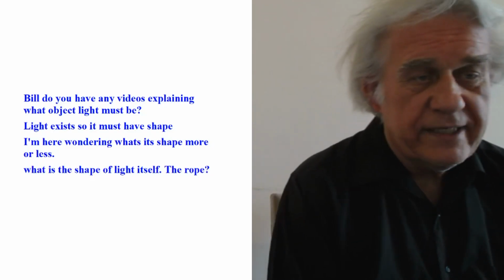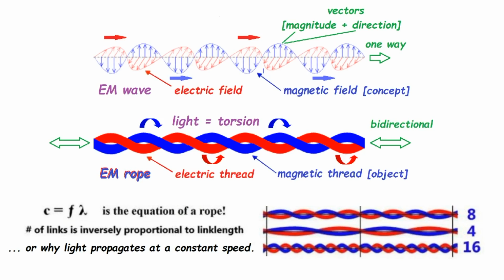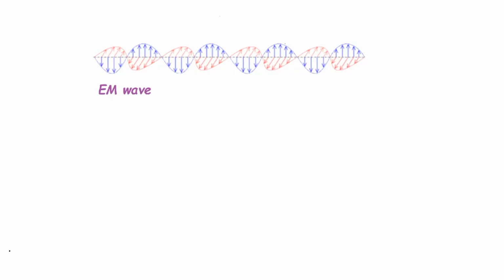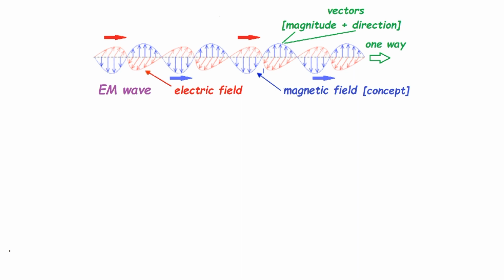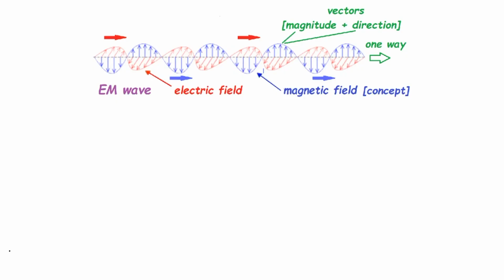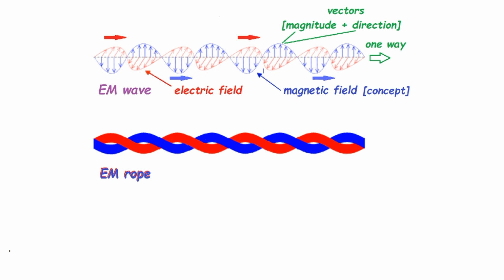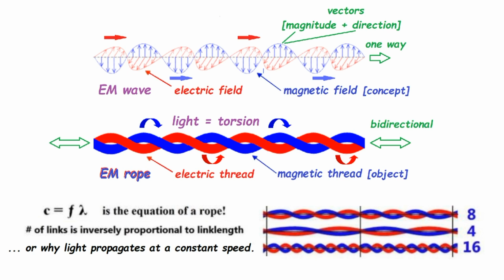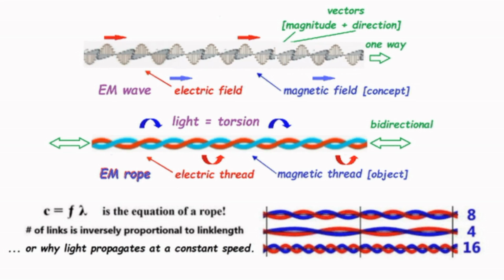What does the mediator of light look like?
Since the dawn of consciousness, since those early days when humans began to analyze the physical world around them, the mediator of light has always been the same. All, absolutely all researchers and theorists have simulated the mediator of light as a stream of particles. In the 17th Century, Robert Hooke and Isaac Newton debated whether these particles moved in waves or rectilinearly, but the mediator continued being discrete particles. Augustine Fresnel and James Maxwell fine-tuned the longitudinal Hooke-Huygens wave and converged on what is taught by rote in schools all over the planet today: the 2D transverse wave.

The problem is that the transverse wave is a non-entity. It cannot serve as a physical mediator as required by observations such as the Photoelectric Effect. The transverse wave is made of ‘field’ which in turn are made of ‘vectors’, both of which are abstract mathematical concepts. Nevetheless, the transverse wave travels one way, is the slowest of waves, cannot explain why light travels at a constant pace, and cannot explain whether it extends uninterruptedly from the Andromeda Galaxy to Earth or travels like a discrete little sailboat. Where does the wave begin? Where does it end?

Here we propose a rational alternative that answers all these questions.